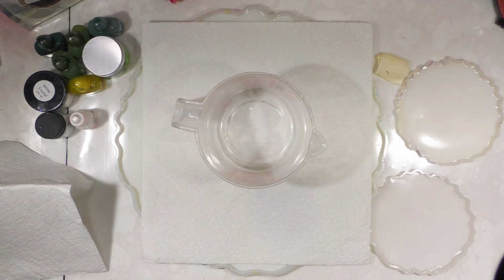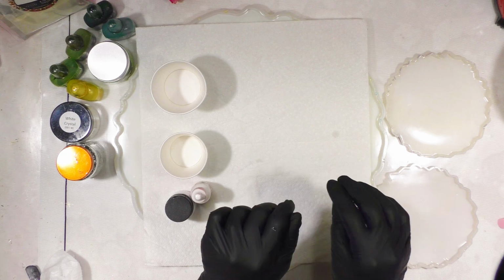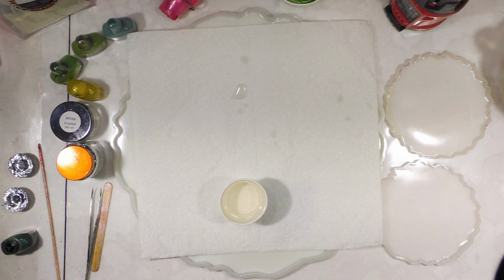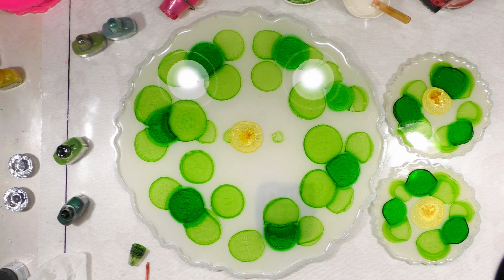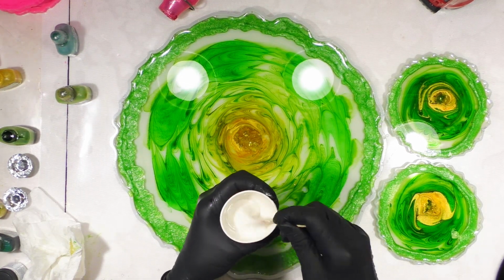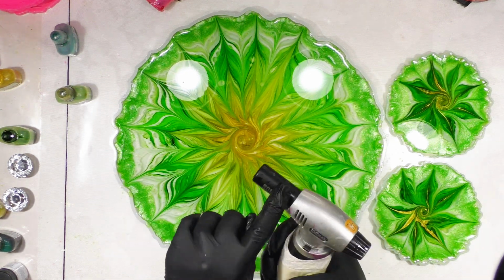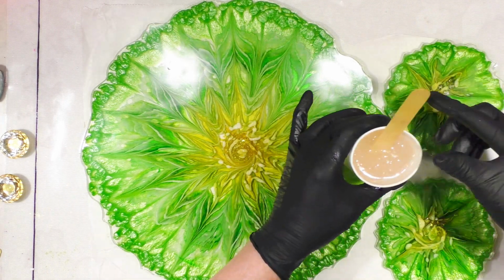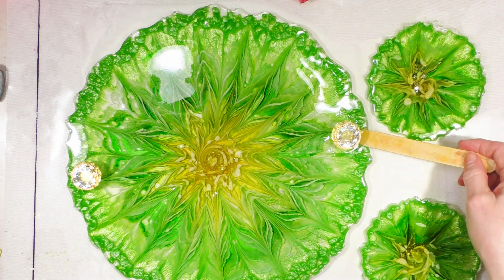(968) 💚 Glorious Green Tray & Coaster Set 💚 FULL RESIN TUTORIAL FOR BEGINNERS 💚 03/11/24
🐖🐖To purchase your TLP Pigments, Amsterdam Paints and many wonderful products🐖🐖 I used Lily Pad TLP Pigments
NEVER EXPIRES! 🌸 $25 Coupon when you sign up for Resin Flower Coaster Tutorial above! I used Angel Wing Mica, Armor Art White Pigment, Mustard, Kelly Green, Cobalt Green, Olive, & Butter Shimmer Alcohol Inks, Artist Resin Medium Viscosity & Fast Set Resin
FUNSHINE COLOR SHOP ETSY (Mica powders by Evelyn Schaefer) I used White Crystal Mica.

Armor Art White Pigment Paste
Gold Leaf
Crystal/Gold Knobs
Geode Coaster Mold 4
Pink Coaster Mold (only one each)
Castin Craft White Opaque Pigment
Pinata Alcohol Inks
Liquid Chrome Paint Pen
Counter Culture DIY Medium Viscosity Resin
Counter Culture DIY Fast Set Resin
Torch Gold Leaf
Digital Temperature Probe
Piping Bags
91% Alcohol
Silicone Brushes
Food Nets
Liquid Latex
Mixing Container
Heat Gun
Mask AMAZON
TUTORIALS New Resin Classes, acrylics & More! ... Embrace Your Creative Spirit.  A great value!
👕T-Shirt "Your Creative Gift is God's Superpower to Impact the World!"
💥NEW💥 Sandra Lett Amazon Paperback Books: Dream Journal, Daily Journal, Prayer Journal, Handwriting for Kids Ages 4-8 I & II, Cursive Practice Book for Kids of All Ages and many more to come
1-968 💚 Glorious Green Tray & Coaster Set 💚 FULL RESIN TUTORIAL FOR BEGINNERS 💚 03/11/24
***WARNING!!! Content on Sandra Lett's YouTube channel is intended for adults ONLY. Due to the glues, solvents, paints, resins, materials, tools, techniques, and supplies used, tutorial videos by Sandra Lett are NOT appropriate for “kids” (children/viewers under the age of 13) and should be followed by adults ONLY. Some of the supplies and mediums used in the tutorials are considered unsafe and toxic. Furthermore, all projects created by Sandra Lett are intended for adult use ONLY.